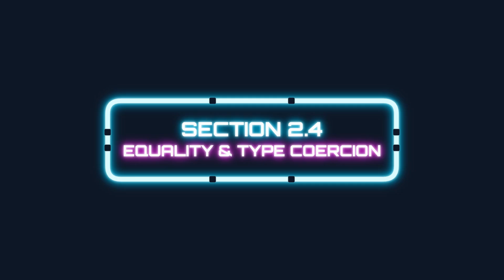JavaScript | 2.4: Equality & Type Coercion